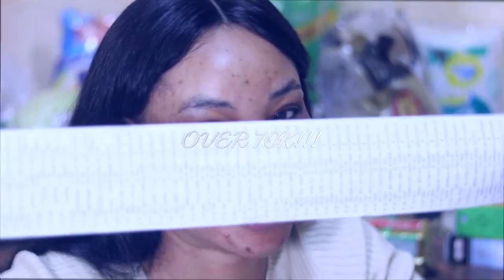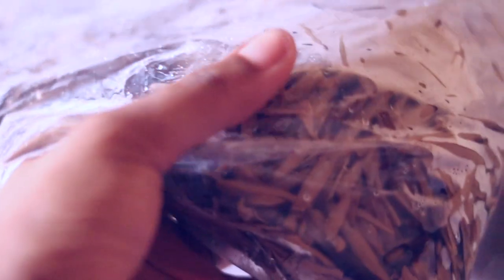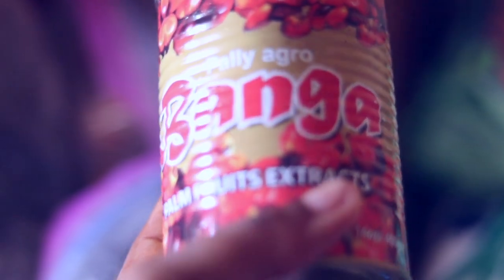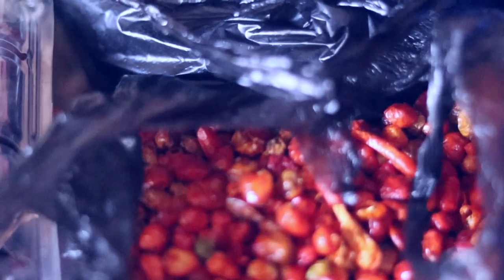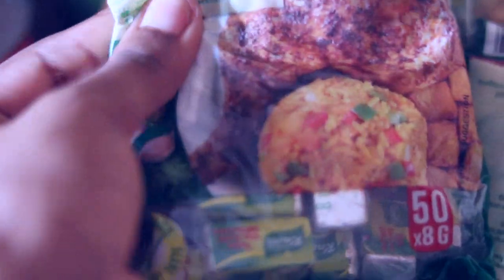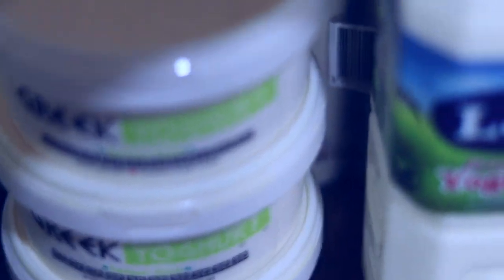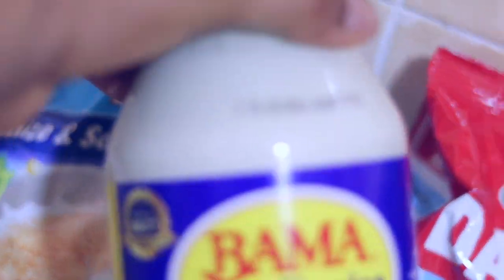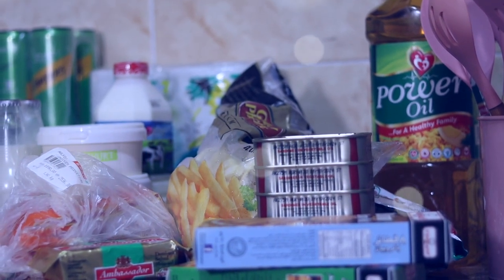Huge Grocery Haul 2021! What we eat in a Month |Where to Shop for Food in Lagos |Ammy Lifestyle Vlog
See things are getting too expensive and I am tired. Can these food prices chill??

In today's video, I am sharing my grocery haul for the month. Please note that some of the things I got were not shown in this video as I only wanted to show the food that we do eat in the vlog. I hope this inspires you to write down a list and get some food shopping done.

I usually shop at Shoprite, but this haul was done at Spar in Lagos. I also went to the biggest food market in Lagos, Oyingbo to get other ingredients.

Grab a Seat.

--Filming Details--
Camera: Canon M50, 50mm lens